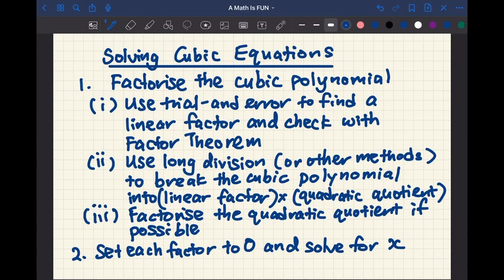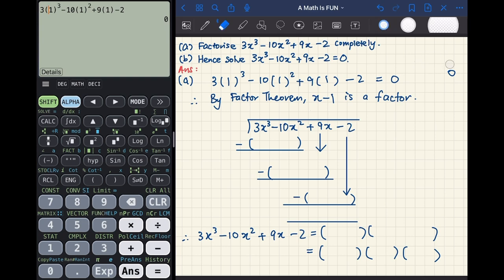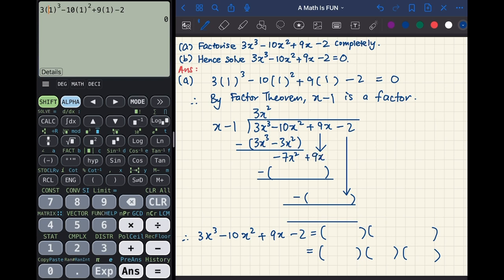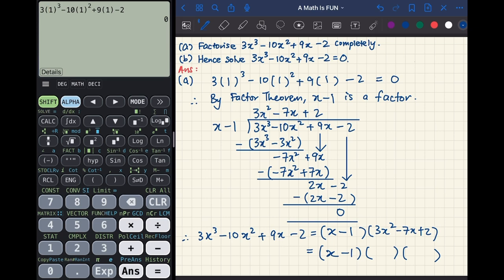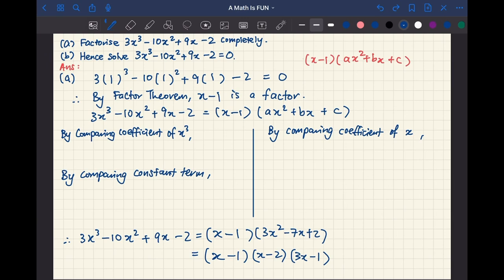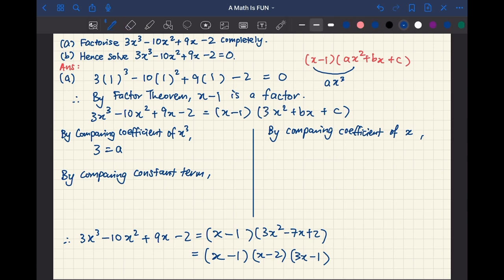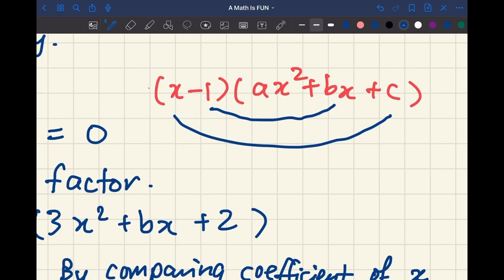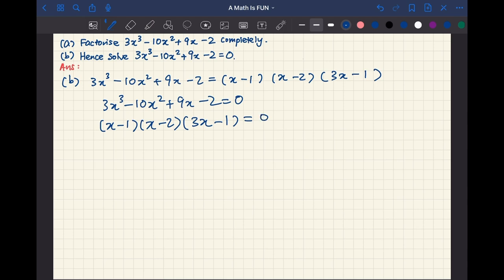Your Step-by-Step Guide to the Solving of CUBIC Equations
0:00 Steps in solving cubic equations
0:39 Factorising cubic polynomials
5:24 Using comparing of coefficients instead of long division to obtain the quadratic quotient
9:08 Solving for the roots using Zero Product Rule

Some of the tools I use for making this video:

Device: Apple iPad Pro 2021
Keyboard: Apple Magic Keyboard
Stylus: Apple Pencil 2
Notetaking App: Good Notes 5
Microphone: Boya BY-M3 Lavalier Mic